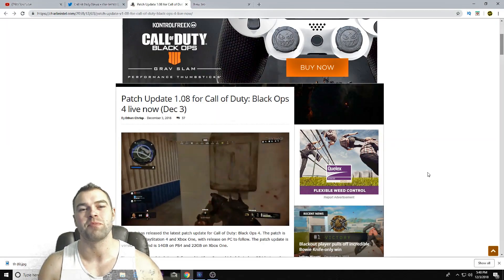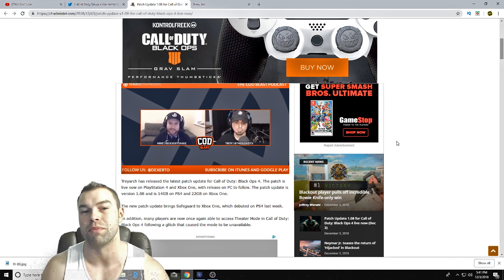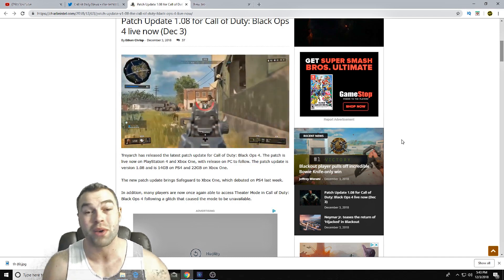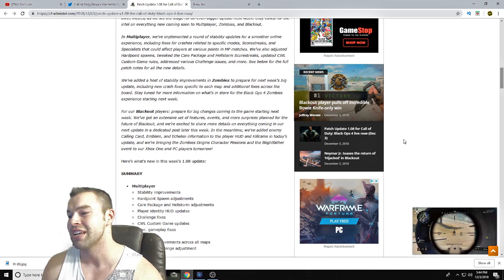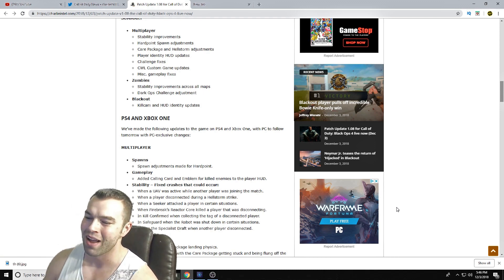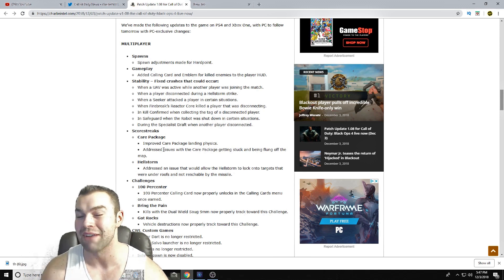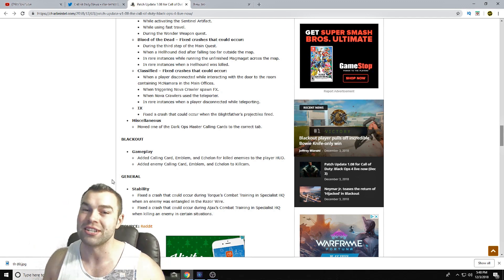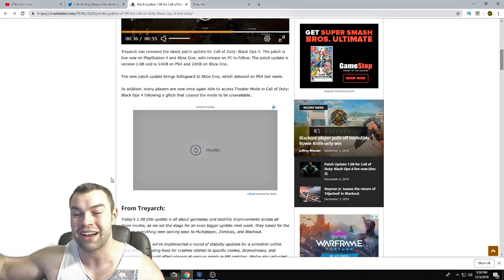Black Ops 4: Patch Update 1.08 | What are They Hiding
Black Ops 4 has release their patch notes for patch 1.08. In this new update we didn't get a whole lot of new information. However, there are some big plans for Blackout next week.